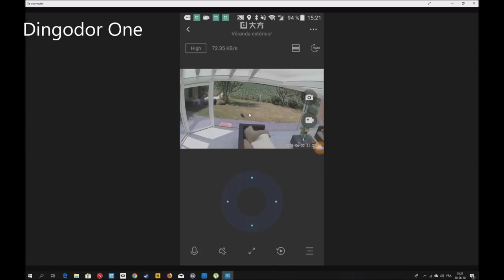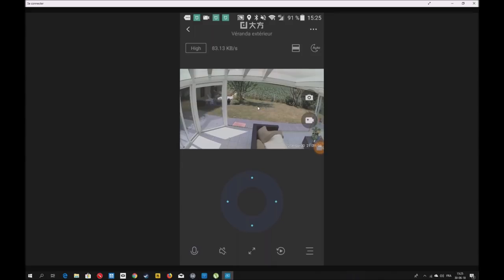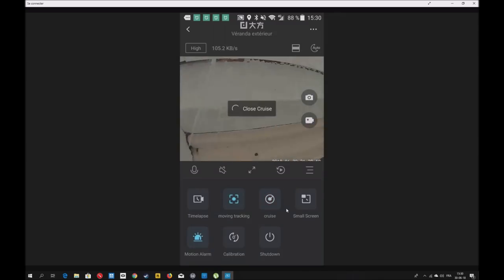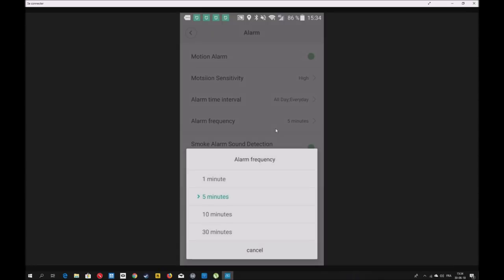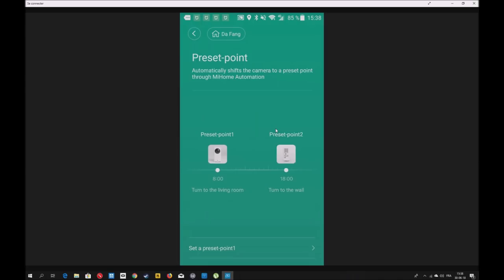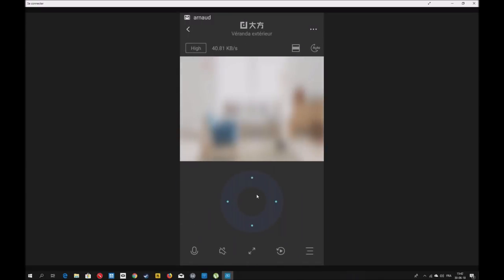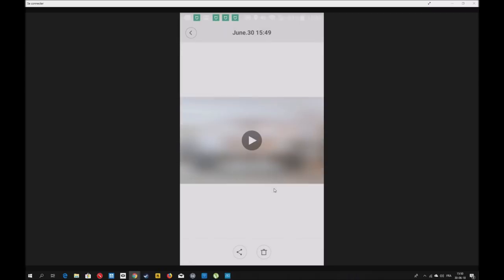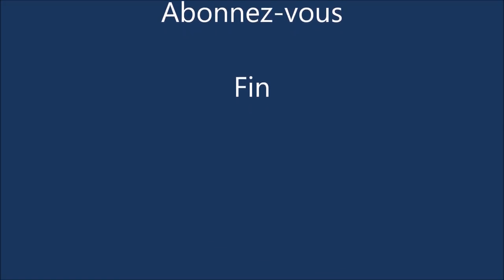Caméra Xiaomi Dafang Le test 1 an après (voir description)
La caméra Dafang est aujourd'hui bloqué en Europe par xiaomi . Ne l'achetez plus!
Comment débloquer sa caméra Dafang
Aujourd'hui, test et avis de la caméra Dafang après 1 an d'utilisation qui est devenu pour moi la meilleur caméra pour un prix vraiment dérisoire pour sa qualité.
Article sur ma maison connectée

Tout savoir sur la domotique Xiaomi, Test et conseil de produit acheter en ligne et les meilleurs prix négociés pour vous sur mon blog